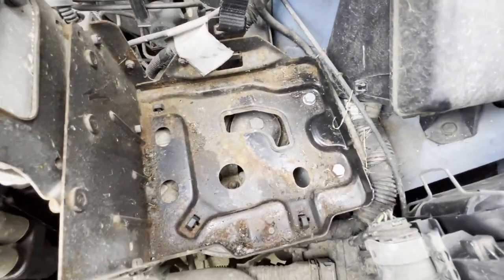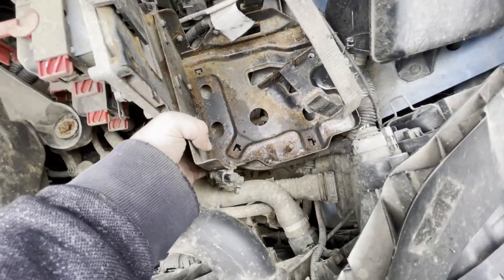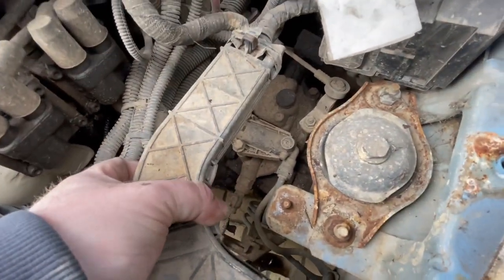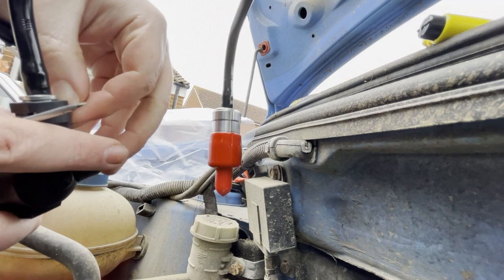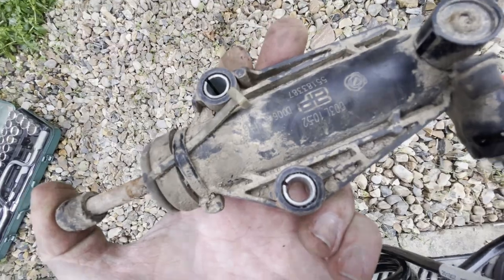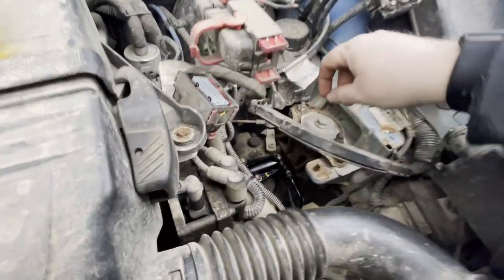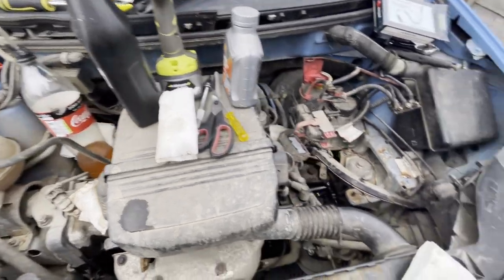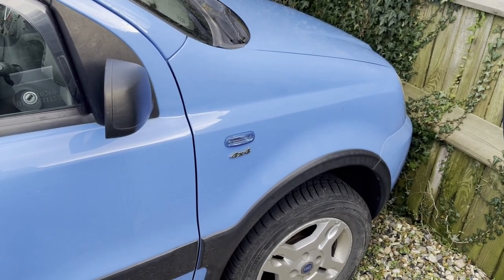How to fix a squeaky/sticky clutch on a Fiat Panda 4x4 - UK Panda 4x4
This week Jonathon gives us a step by step guide on replacing the clutch slave cylinder on a Mk3 Panda 4x4.